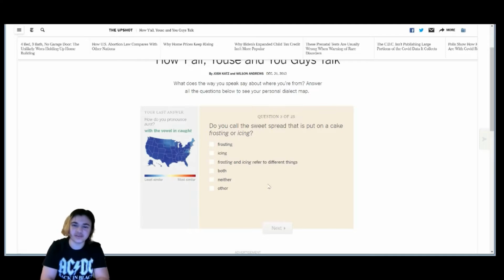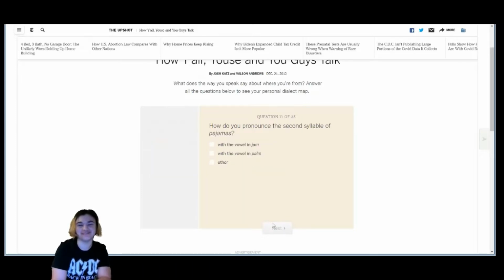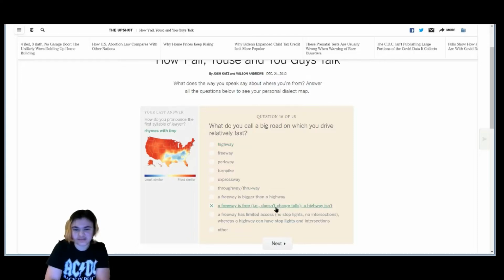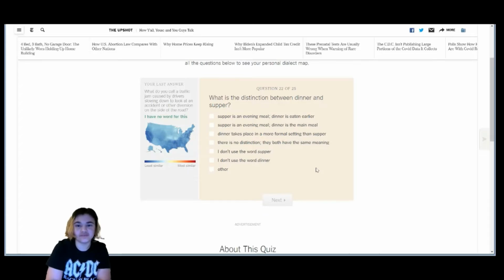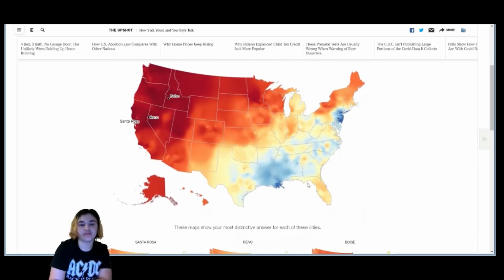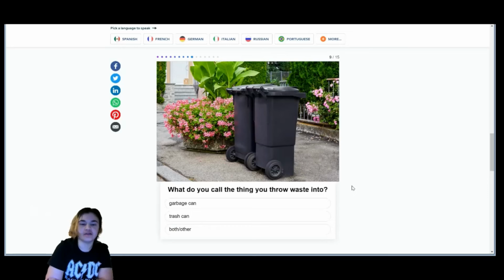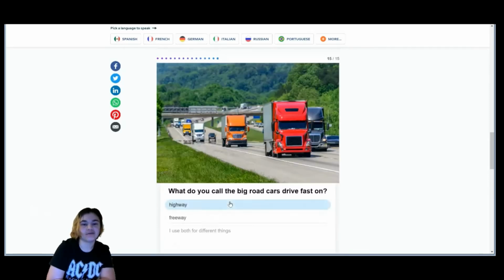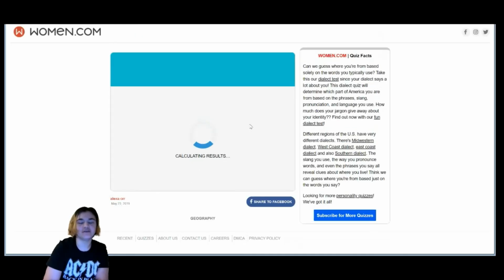Where am I from based on dialect?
I thought this would be a fun one to do since I do talk a bit strangely for my region. Have you tried these quizzes? Did they get it right?